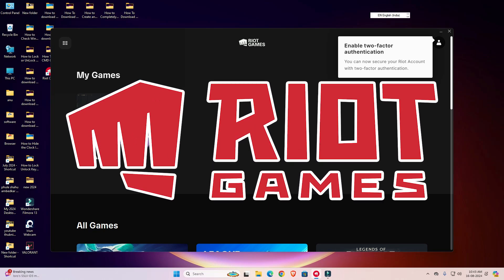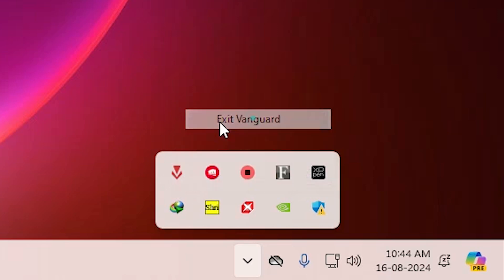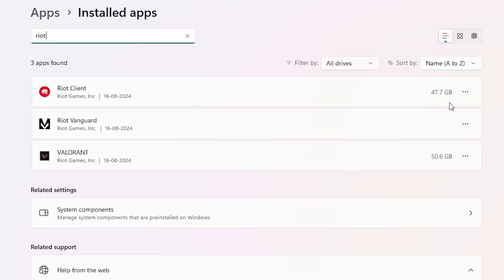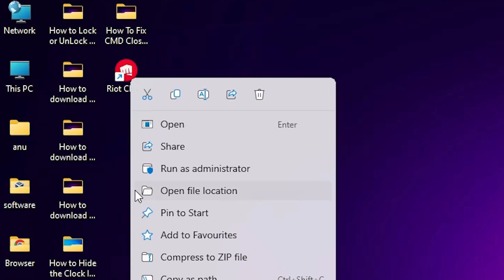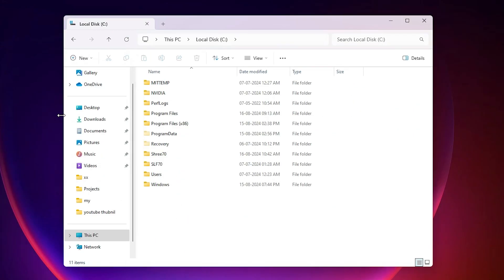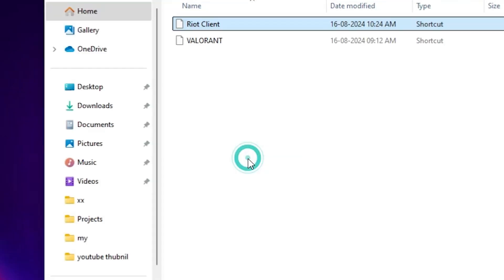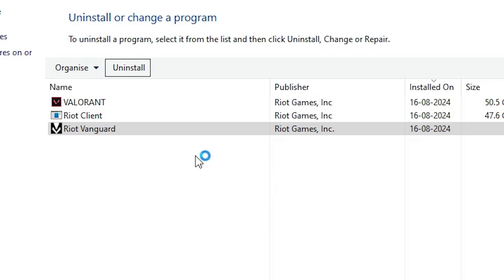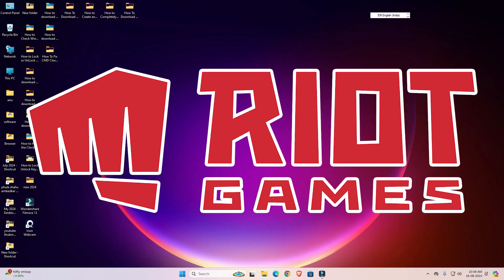How To Completely Uninstall Riot Games Client in any PC or Laptop - 2 Methods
Are you struggling to uninstall the Riot Games Client from your PC or laptop? In this video, I’ll guide you through two effective methods to completely remove the Riot Games Client from your system. Whether you're switching games or just need to free up space, this step-by-step tutorial will make sure no leftover files or registry entries remain.

🔍 In this video:

Method 1: Uninstall via the Control Panel
Method 2: Manually remove leftover files and registry entries

💻 Works on: Windows 10, Windows 11, and earlier versions of Windows.